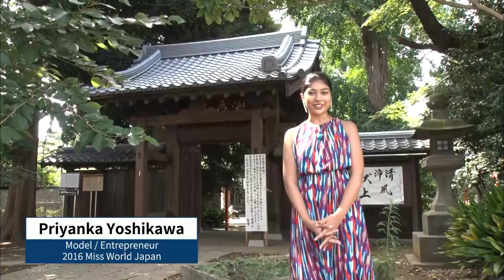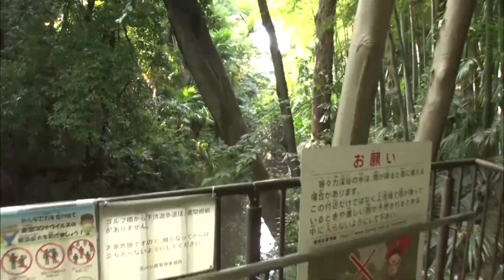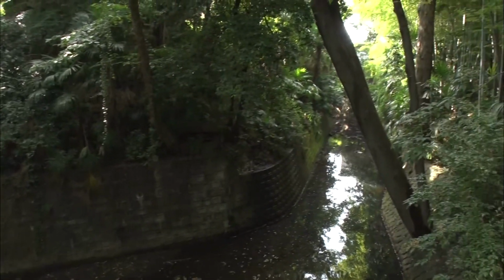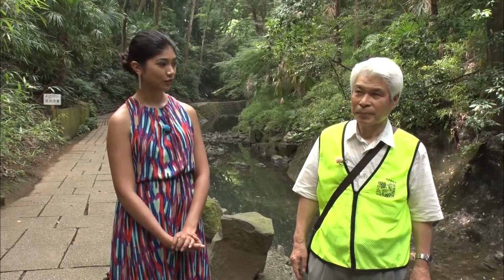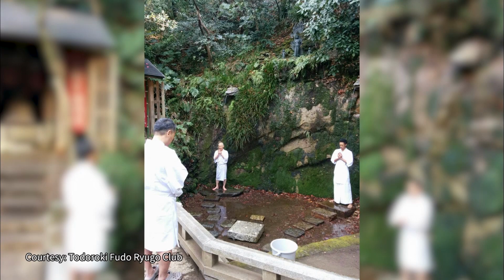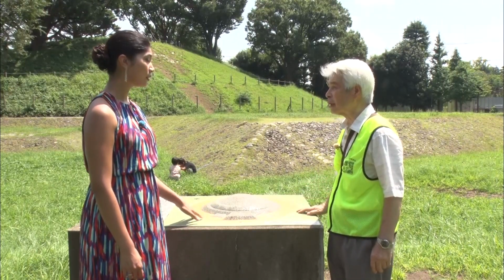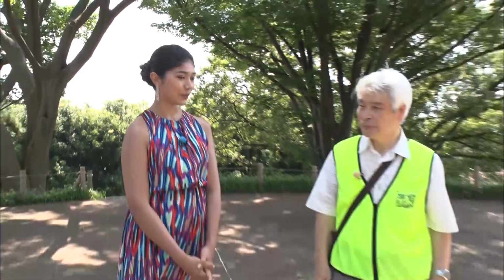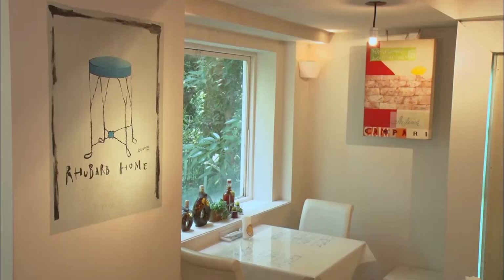Todoroki - Channel JAPAN #24/20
Hi, I’m Priyanka. Today, I’m in Todoroki where you’ll find the only ravine in the 23 wards of Tokyo.
What’s surprising is that if you go down the ravine, the temperature drops by four degrees. Now let’s go.